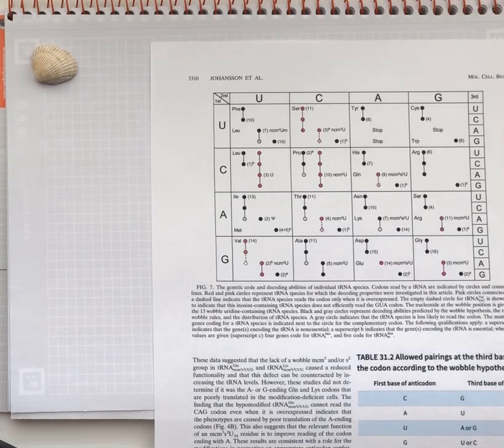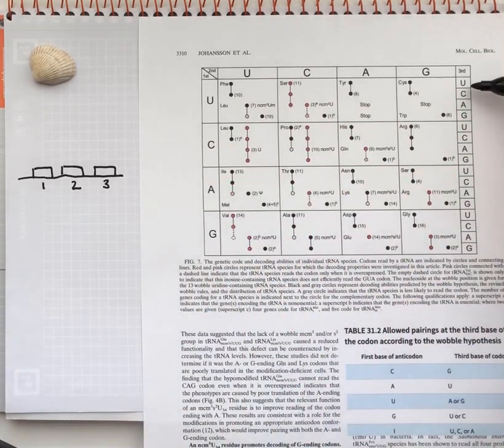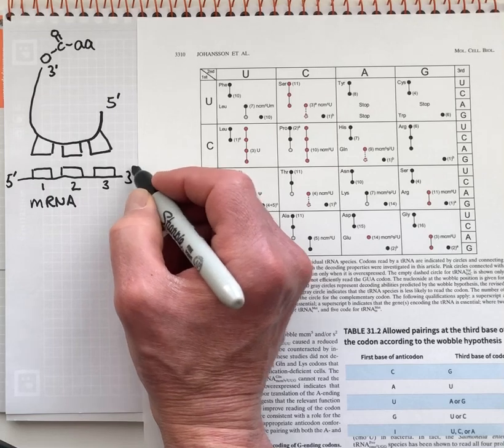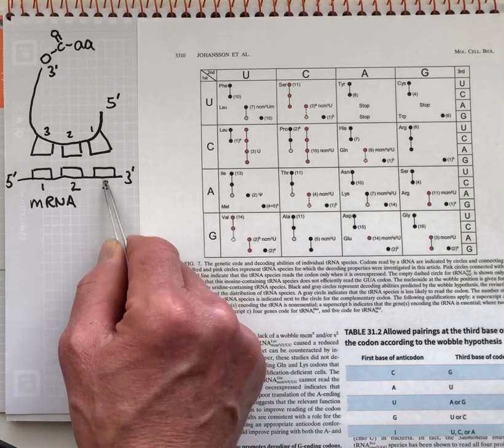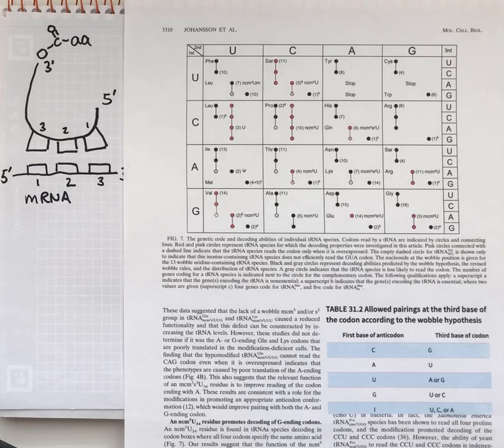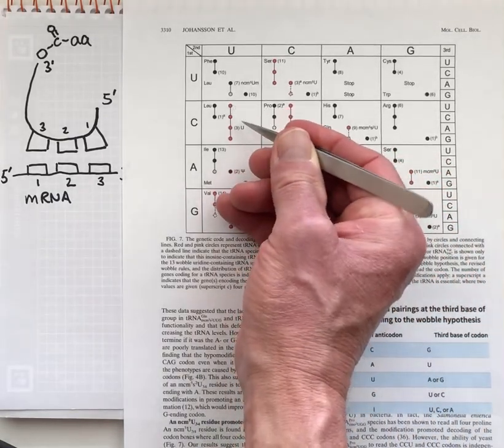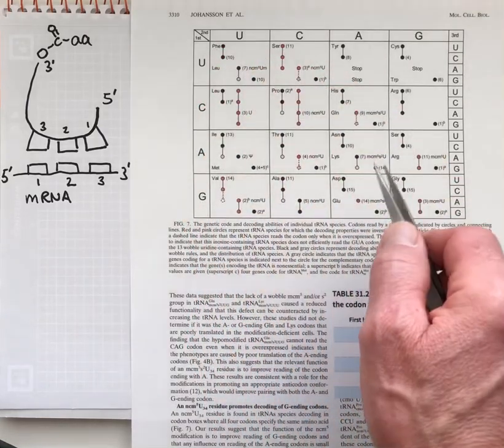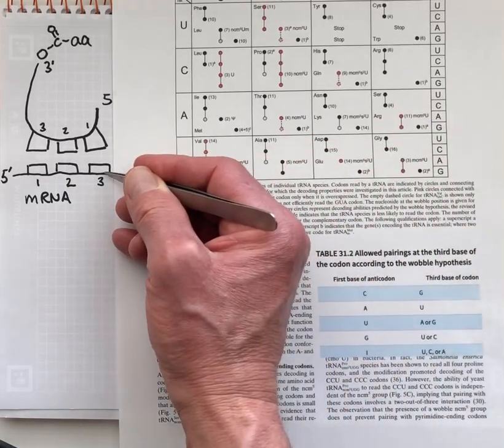Exam 4.8.3 Wobble and Genetic Code with Dots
Describes patterns predicted by the Wobble hypothesis and how actual patterns determined for yeast differ.